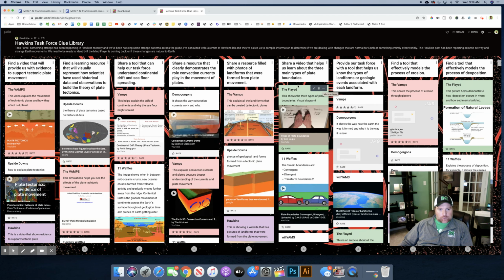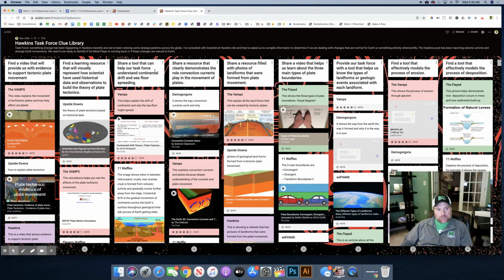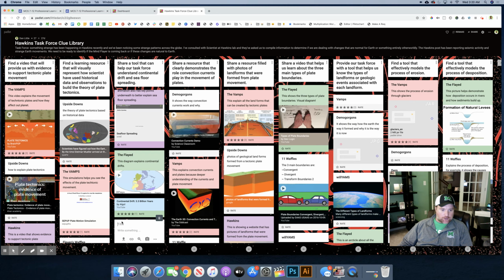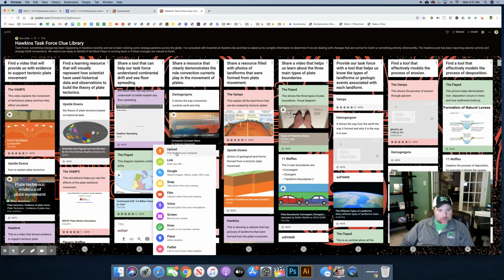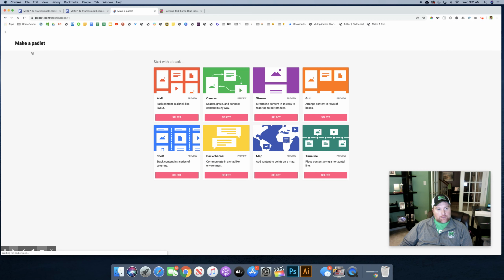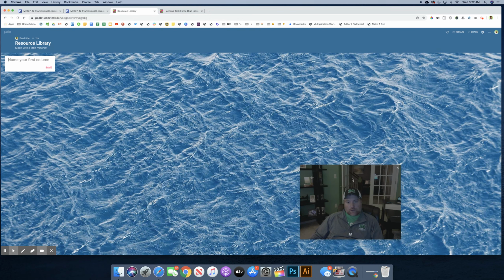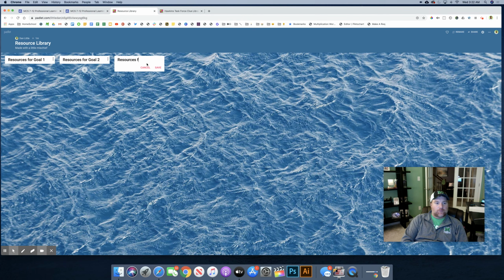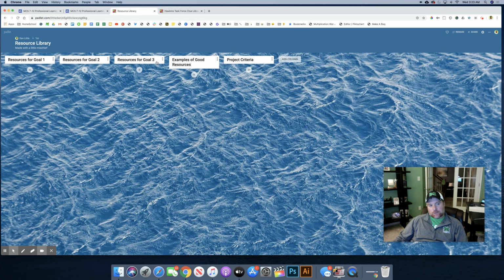How to set up a co-created resource library using Padlet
Allow students to build out your classroom resource library with the learning resources that help them the most!